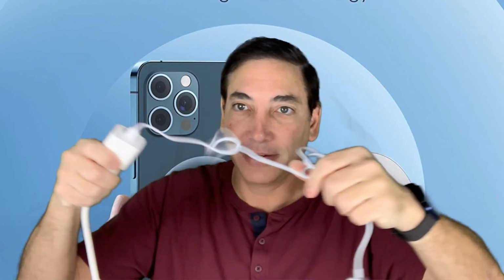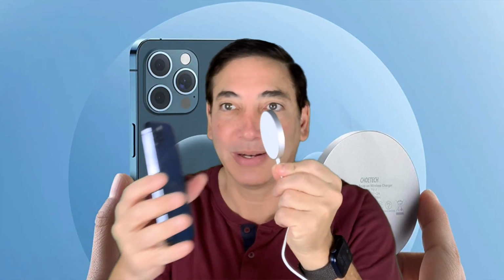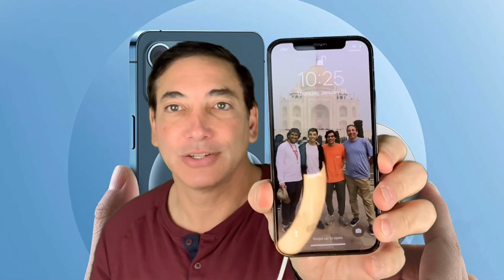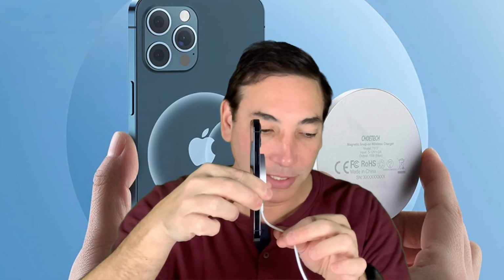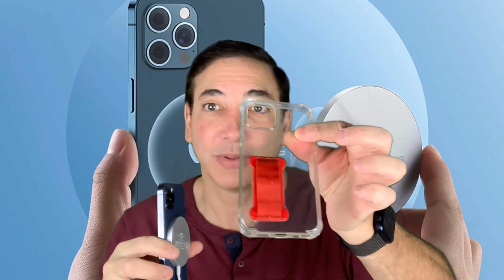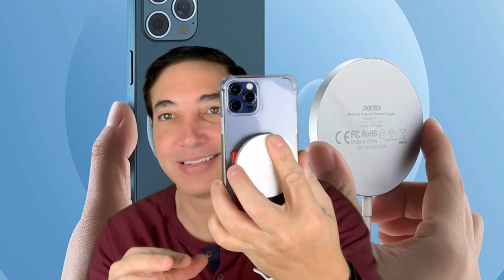CHOETECH Magnetic Wireless Charger Magsafe Review & Unboxing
CHOETECH Magnetic Wireless Charger, Compatible with MagSafe Charger, 5ft Cable with Fast Charger 20W USB C PD Adapter Fast Wireless Charging Pad for iPhone 12/12 mini/12 Pro/12 Pro Max AirPods Pro 2